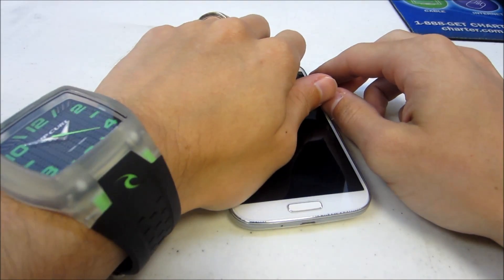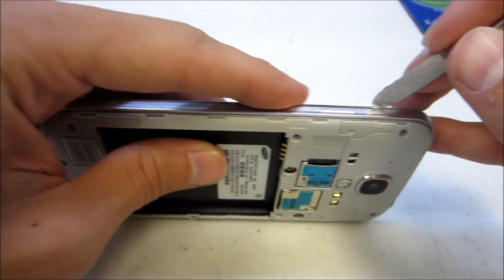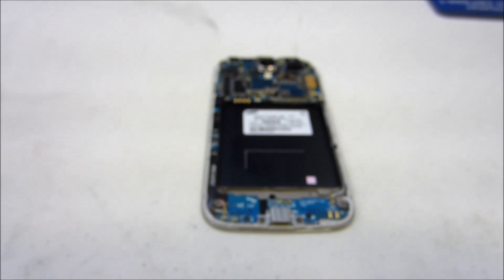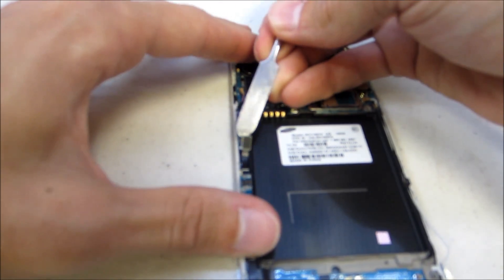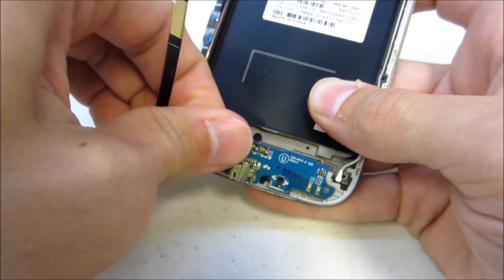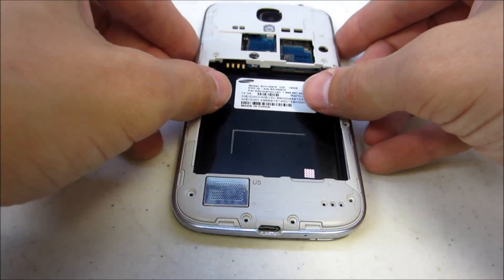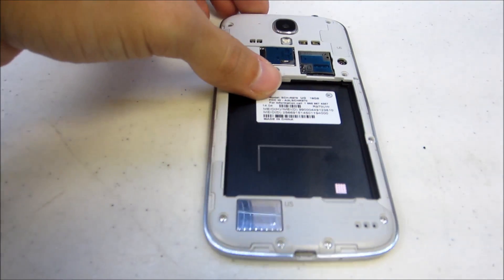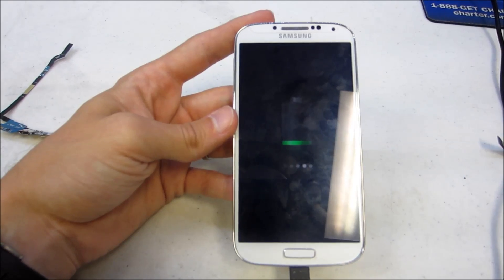Galaxy S4 Charging Port Replacement / THE EASY WAY (LESS THAN 10 MIN.)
The EASIEST way to replace your broken charging port in your Samsung Galaxy S4!